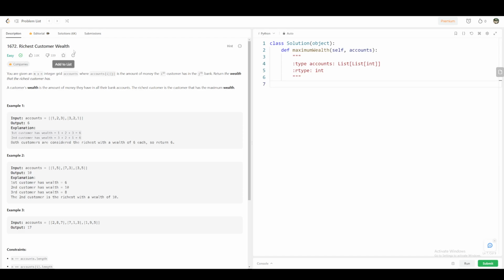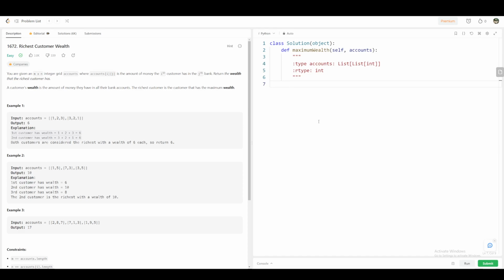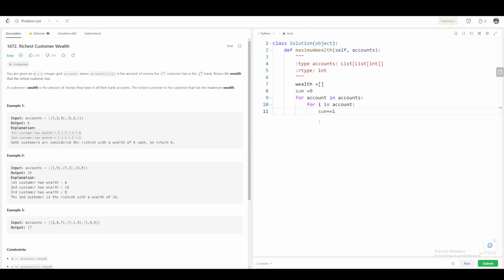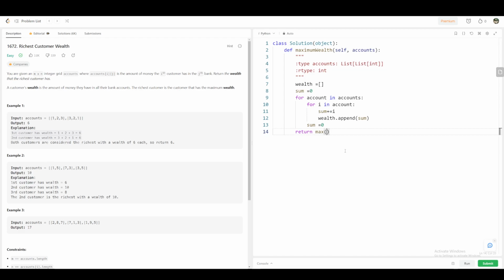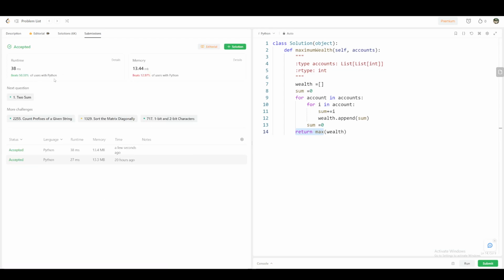Leetcode Poblem 1672. Richest Customer. Solution with python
Leetcode Poblem 1672. Richest customer wealth.Solution with python.I would call this solution a bit brute force ,but i think its unique and interesting